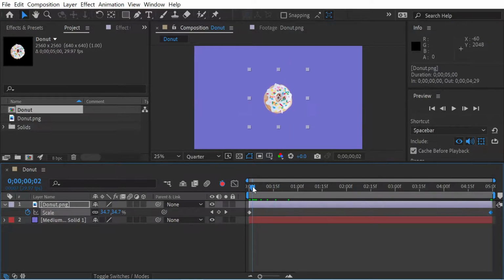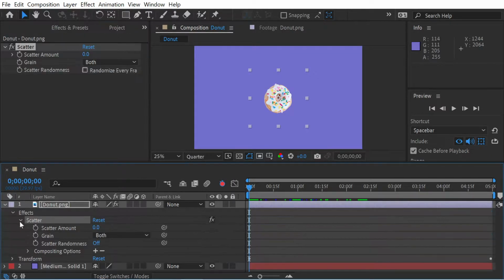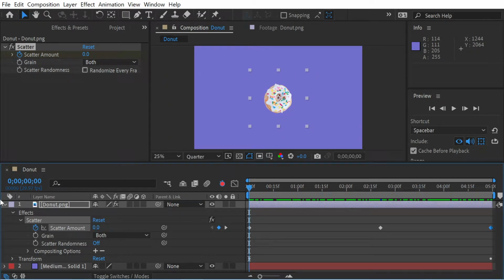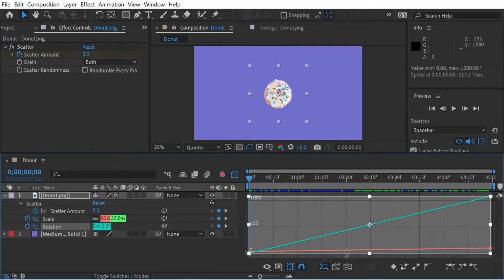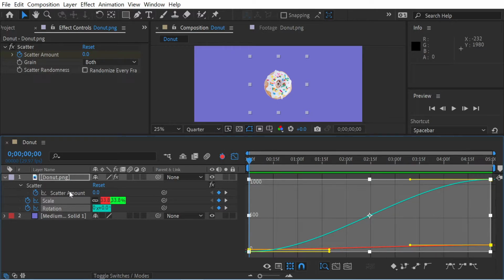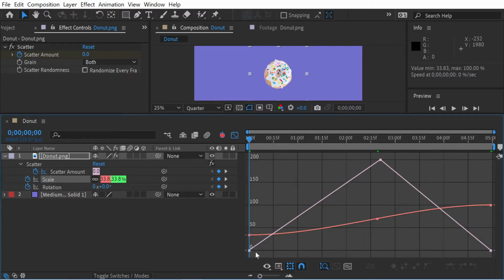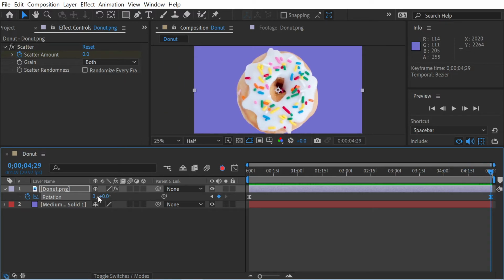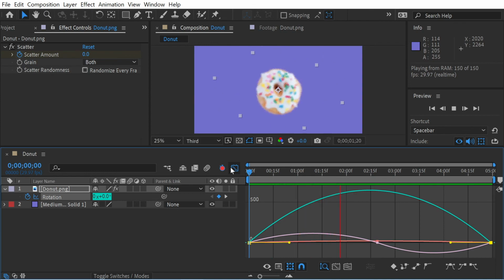Donut Scatter Animation After Effects 2021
Using graphs with a donut graphic and the scatter effect